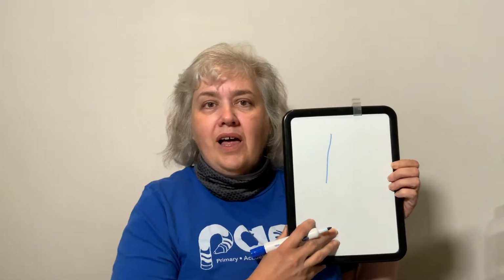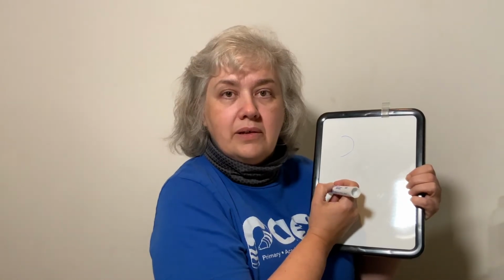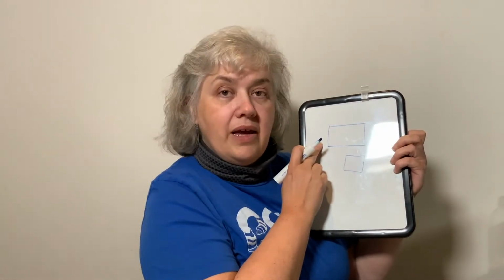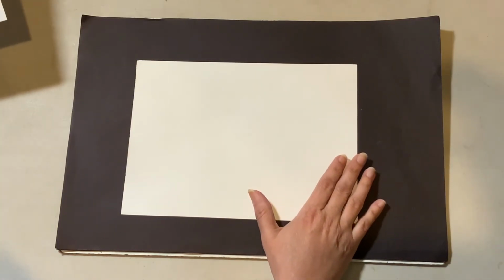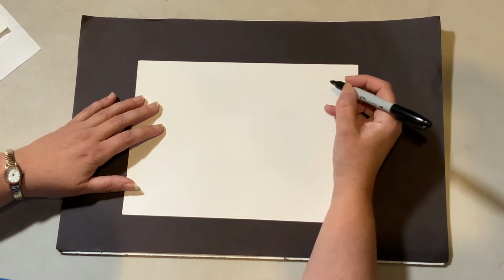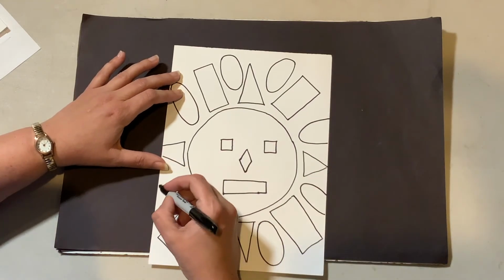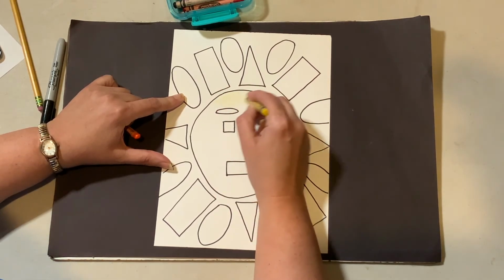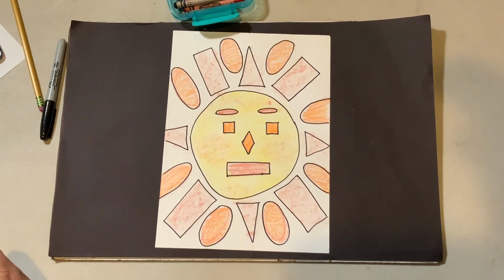1 – Art with Shapes (visual art)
We’ll learn about different kinds of lines and how they create shapes. Then we’ll create our own drawing made out of different shapes.

Supplies: white paper, crayons